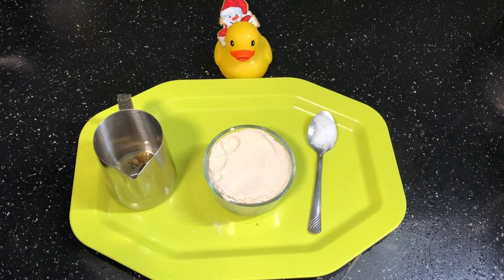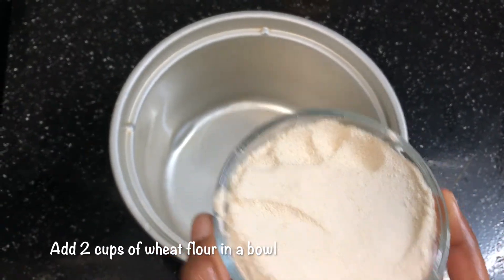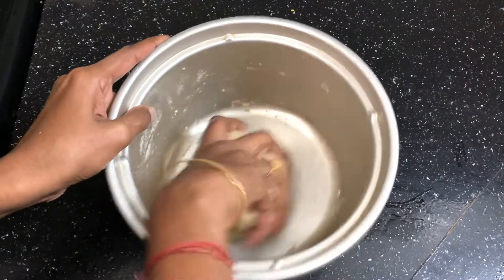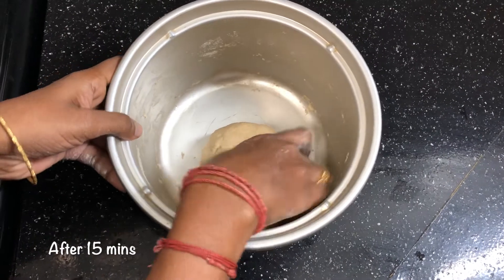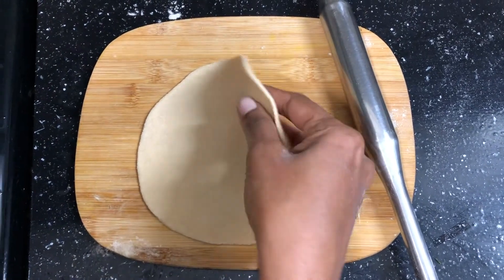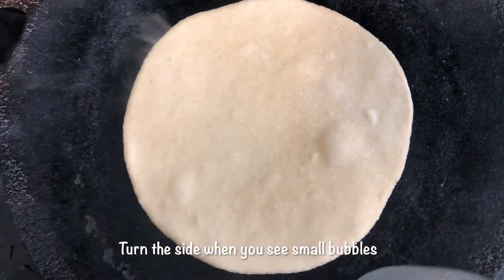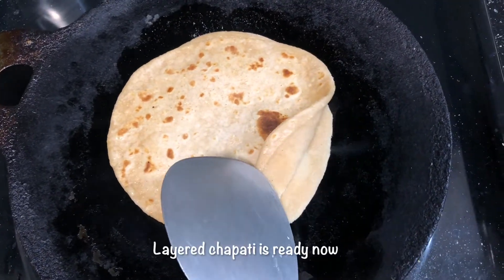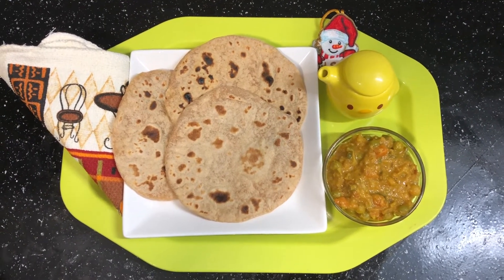Chapati Recipe in Tamil | Soft Chapati Recipe in Tamil | How to make soft Chapati in tamil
In this video, you can see and learn how to make soft & layered chapati recipe with simple ingredients.